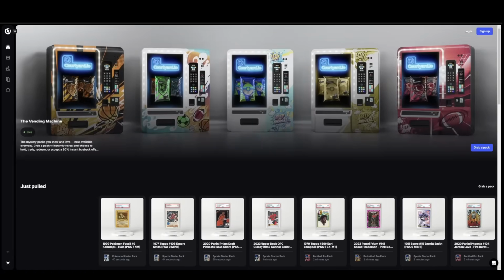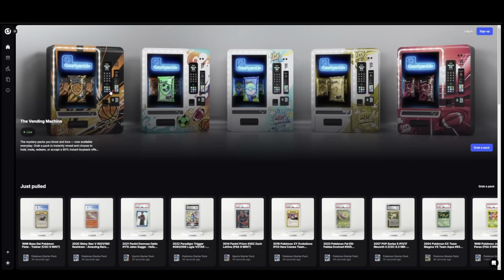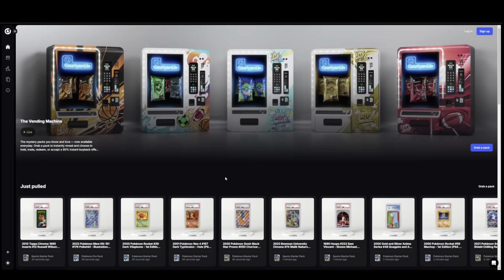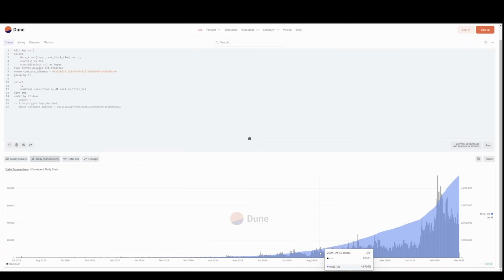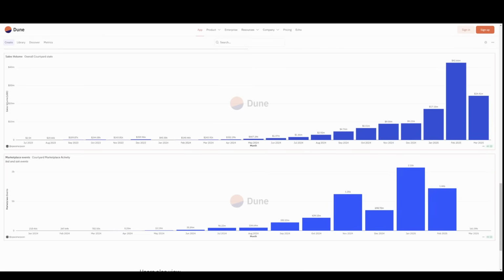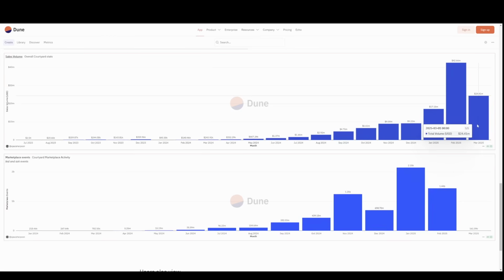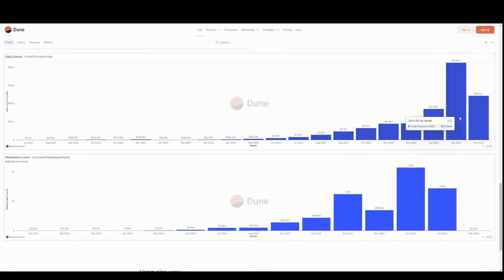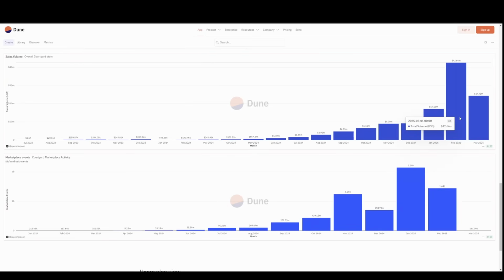$42 million dollars in one month from repacks? Courtyard.io is printing money.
The numbers behinds repacks are absolutely insane. Courtyard.io is absolutely printing money from the repacks and marketplace.

“As an Topps Associate I earn from qualifying purchases.”